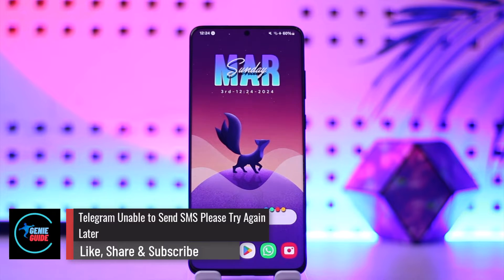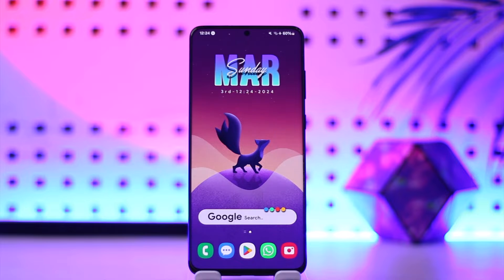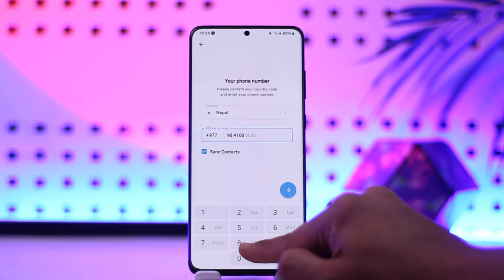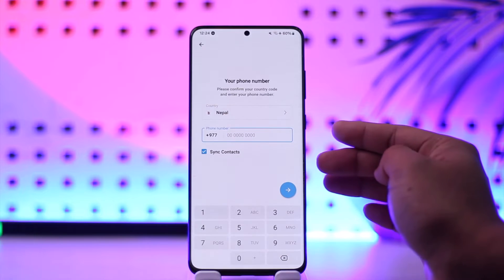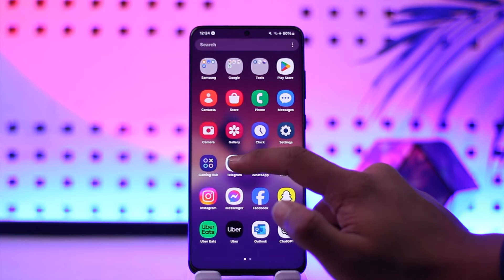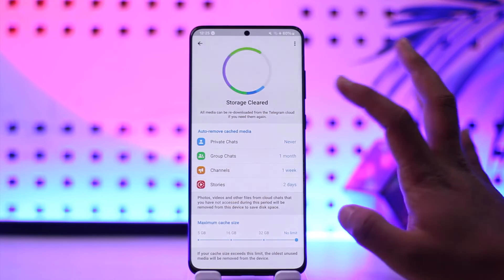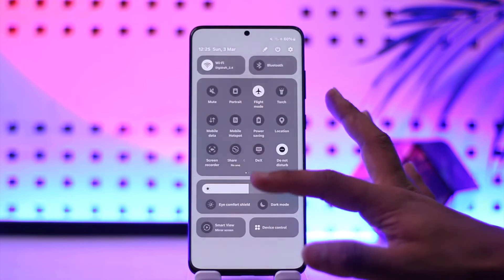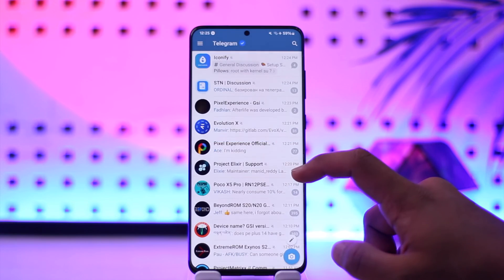Telegram Unable To Send SMS Please Try Again Later !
In this video, I will show you how to fix "Unable to Send SMS Please Try Again Later" on Telegram.

~ Chapters:
0:00 Introduction
0:14 Fix Telegram Unable to Send SMS Please Try Again Later
1:10 Conclusion